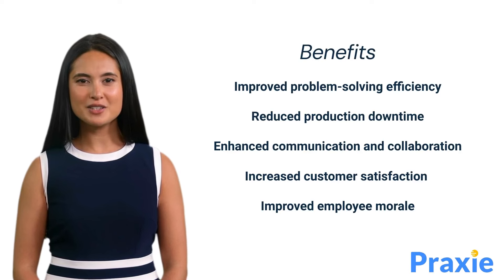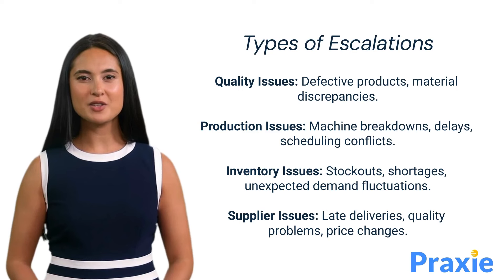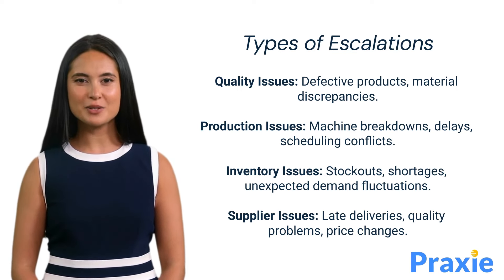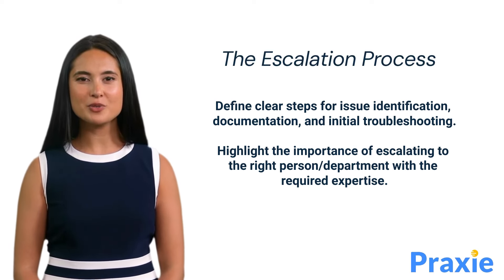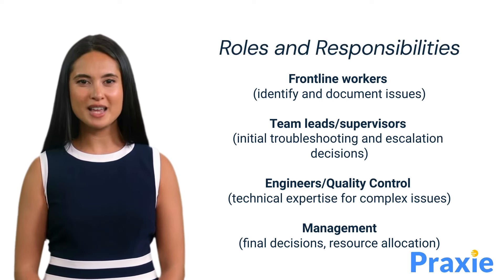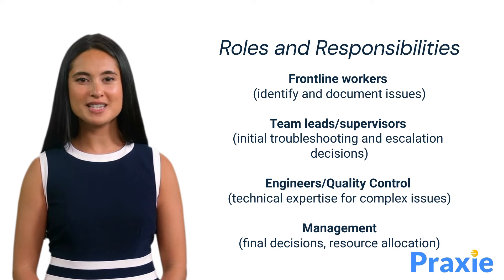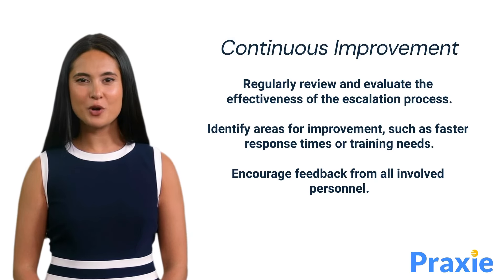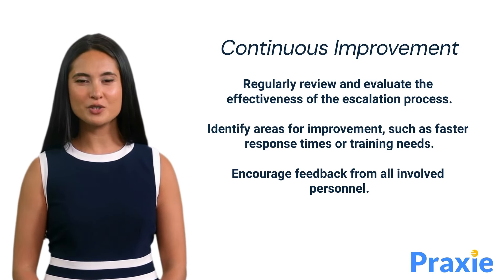Escalation Management : Practice Successful Escalation Management for Manufacturing Operations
Practice Successful Escalation Management for Smoother Manufacturing Operations ||
Unlock the keys to effective Escalation Management in manufacturing with our expert-led video guide. Dive into the strategies that top-performing manufacturers use to quickly identify, address, and prevent issues from impacting production, ensuring a smoother, more reliable operational flow.